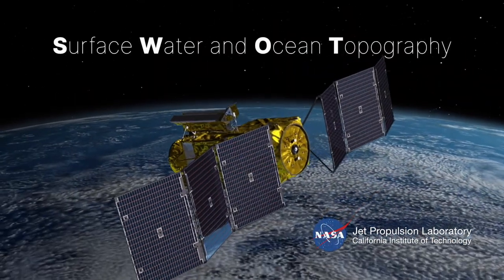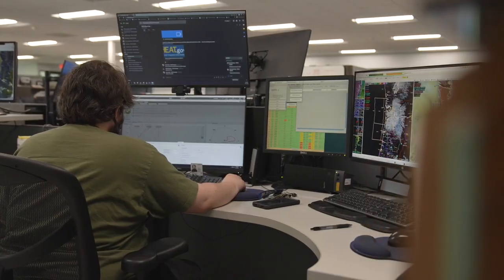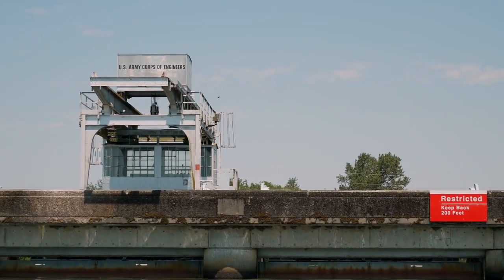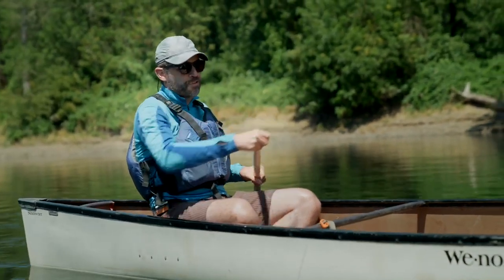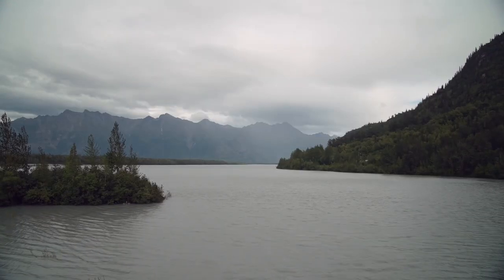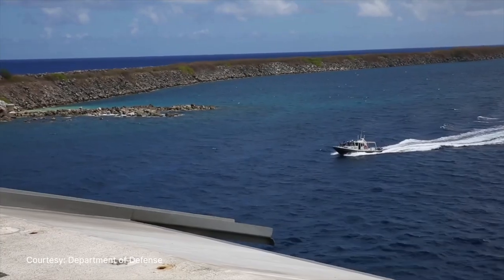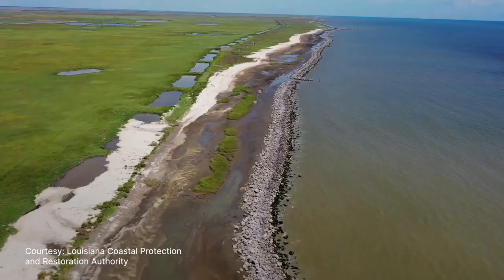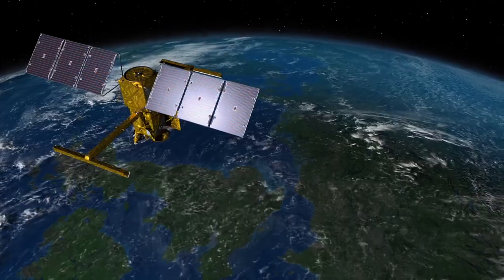SWOT Earth Science Satellite Will Help Communities Plan for a Better Future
A new Earth science mission, led by NASA and the French space agency Centre National d’Études Spatiales (CNES), will help communities plan for a better future by surveying the planet’s salt and freshwater bodies. The Surface Water and Ocean Topography (SWOT) mission will measure the height of water in lakes, rivers, reservoirs, and the oceans. As climate change accelerates the water cycle, more communities around the world will be inundated with water while others won’t have enough. SWOT data will be used to improve flood forecasts and monitor drought conditions, providing essential information to water management agencies, civil engineers, universities, the U.S. Department of Defense, disaster preparedness agencies, and others who need to track water in their local areas. In this video, examples of how SWOT data will be used in these communities are shared by a National Weather Service representative in Oregon, an Alaska Department of Transportation engineer, researchers from the University of Oregon and University of North Carolina, a NASA Jet Propulsion Laboratory scientist working with the Department of Defense, and a JPL scientist working with the Louisiana Coastal Protection and Restoration Agency. :30 - Flood Watches & Warnings - Portland, Oregon 1:08 - Water Management - Fern Ridge Lake, Oregon 2:05 - Protecting Infrastructure - Alaska 2:54 - National Security - Department of Defense 3:24 - Coastal Protection - Mississippi River Delta SWOT is expected to launch from Vandenberg Space Force Base in California in December 2022. The mission is a collaboration between NASA and CNES, with contributions from the Canadian Space Agency and UK Space Agency. JPL, which is managed for NASA by Caltech in Pasadena, California, leads the U.S. component of the project. Credit: NASA/JPL-Caltech/CNES/Thales Alenia Space